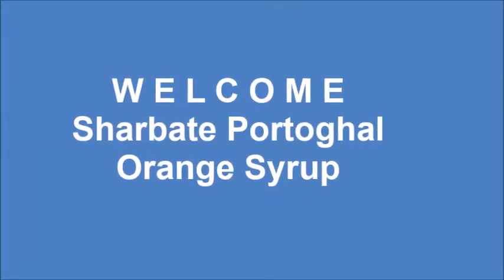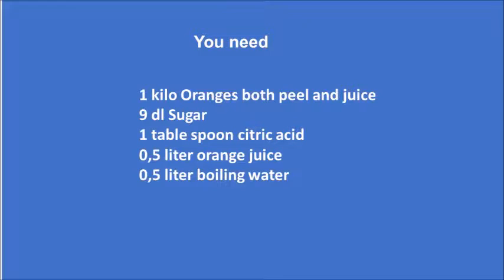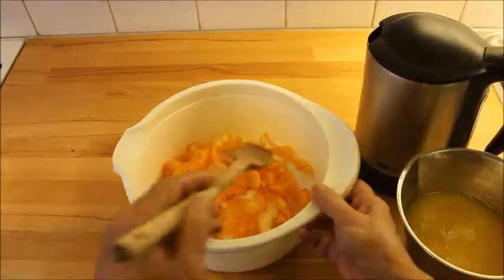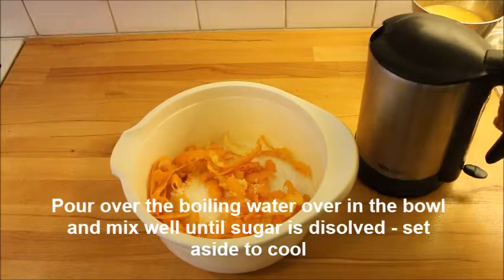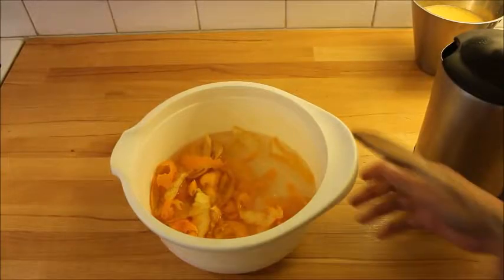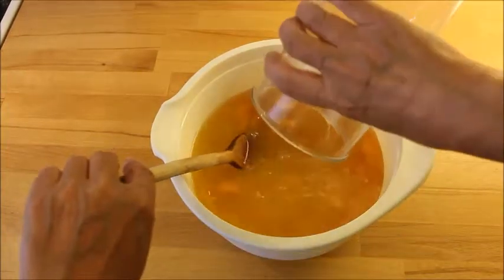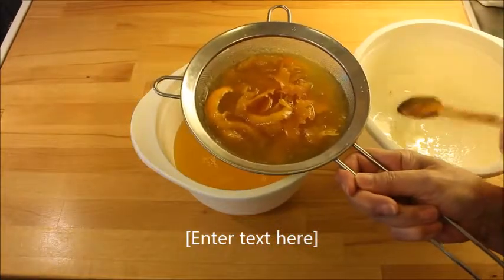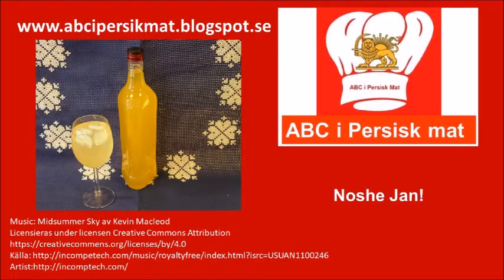Sharbate Portoghal - Orange Syrup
Lätt att göra och otroligt gott! Easy to make and very tasty!